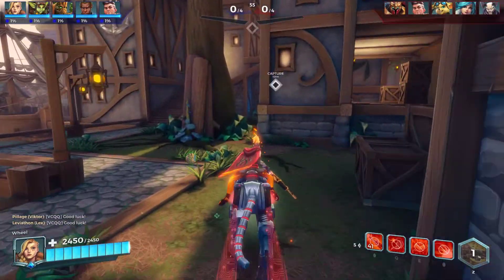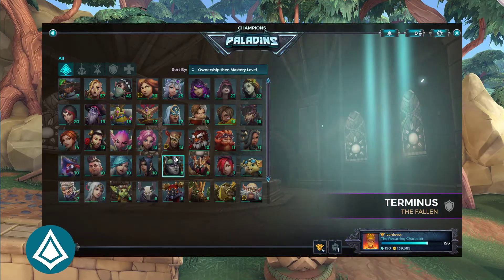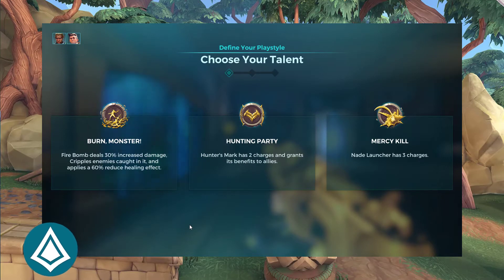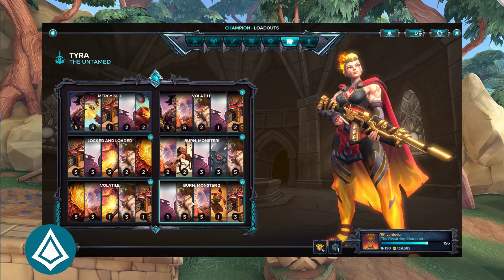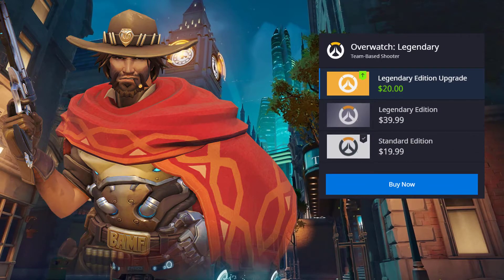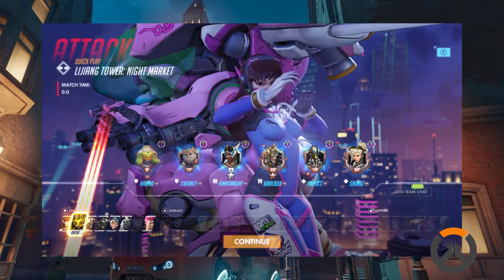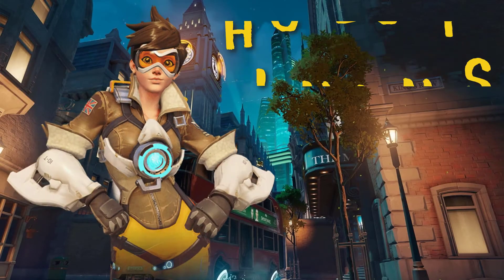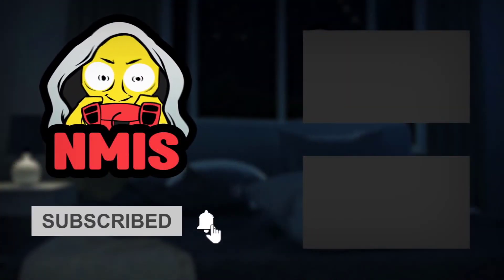Paladins VS Overwatch Review | What Makes One Unique from The Other?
Have you heard of the controversy that Paladins is a clone of Overwatch? Check out this video as we explain and review how both games are unique from one another.